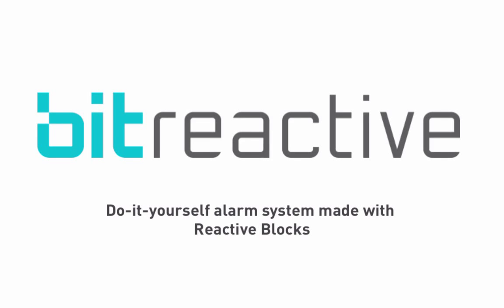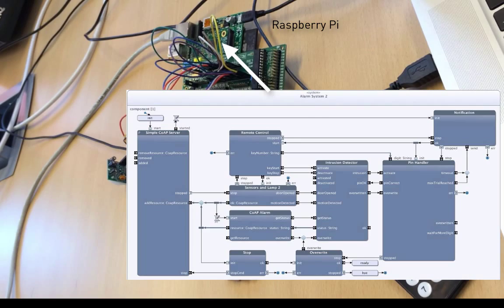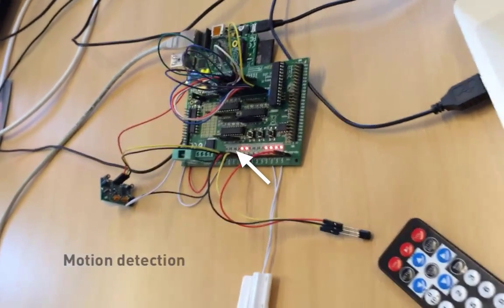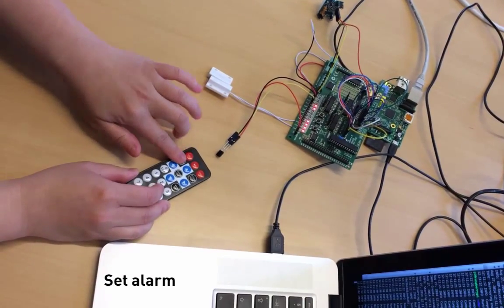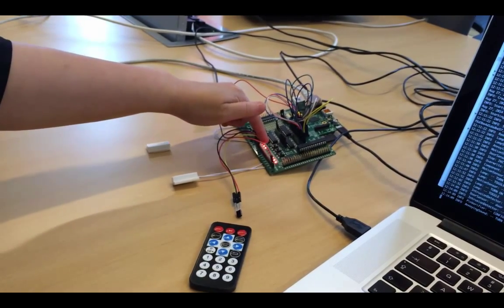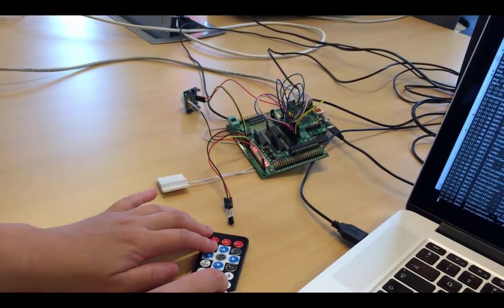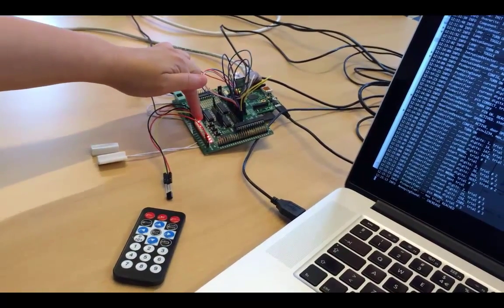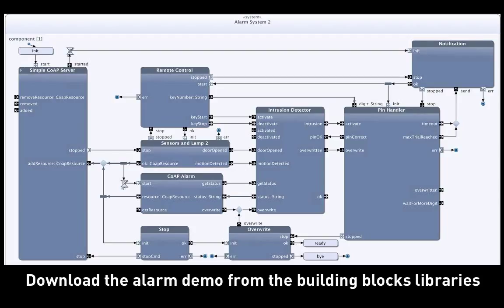Home Alarm DIY Project programmed in Reactive Blocks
This video shows  a low budget do-it-yourself home alarm system made using Reactive Blocks. You can download the application from the building blocks library and deploy it directly on your Raspberry Pi.

and get access to Reactive Blocks and the libraries of building blocks for IoT application development. You will find detailed instructions on how to download and build this application and other modifiable example systems.
Reactive Blocks is free for open source development.